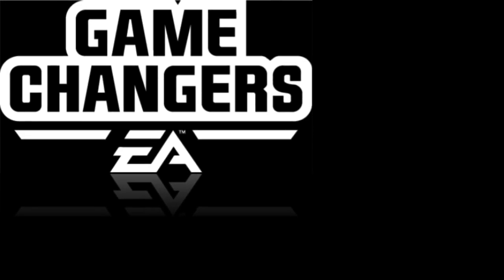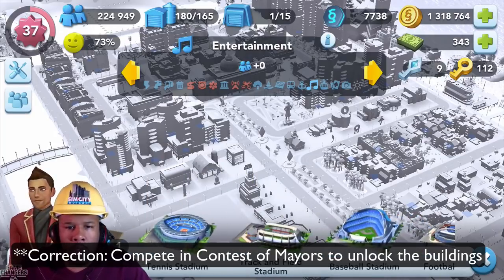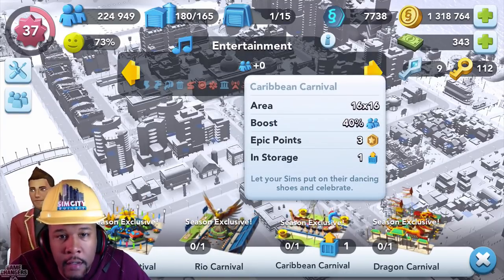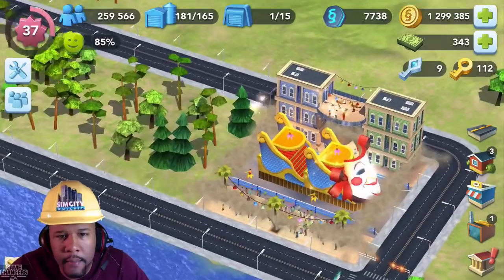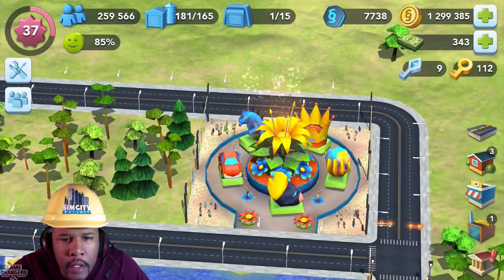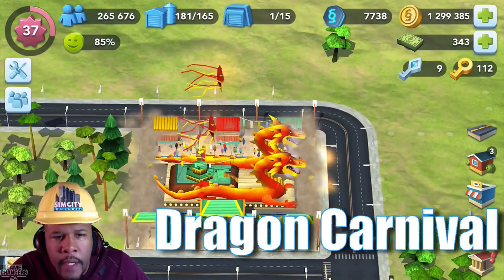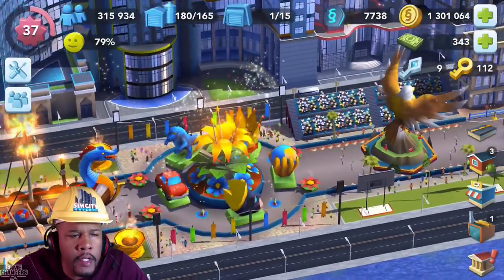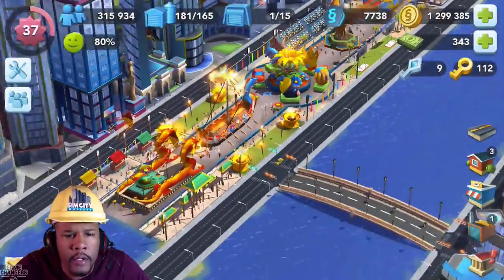SimCity Buildit | Festivals of SimCity **First Look**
Hello Mayors! Sign up for this upcoming season of Contest of Mayors and get the new Festival buildings. EA gave me an exclusive look at these Festival buildings.

1:35 - Carnival of Venice
2:05 - Mardi Gras
2:30 - Flower Festival
2:50 - Rio Carnival
3:05 - Caribbean Carnival

City Name: On A Tuesday
Founded: December 2014
Mayor's Club: BuilditWithSmith